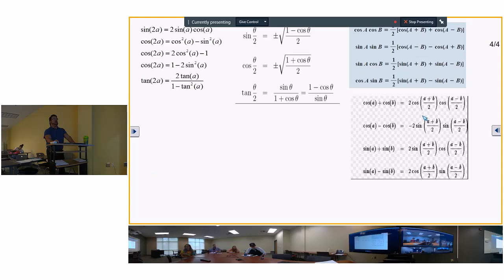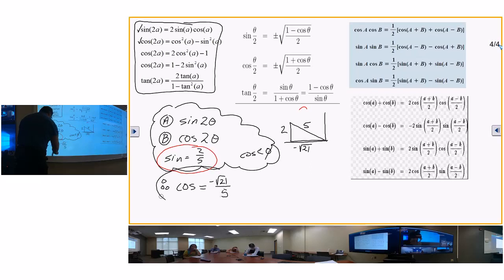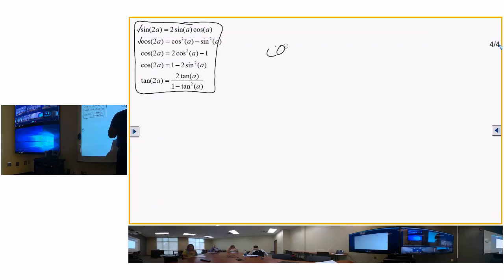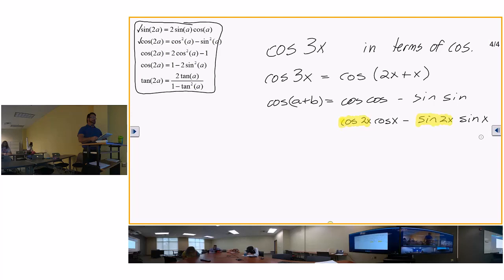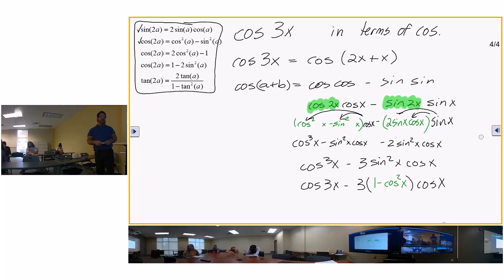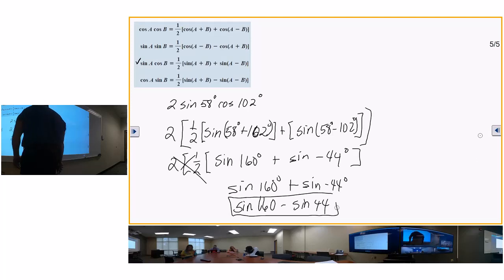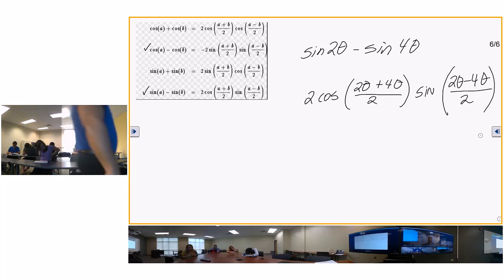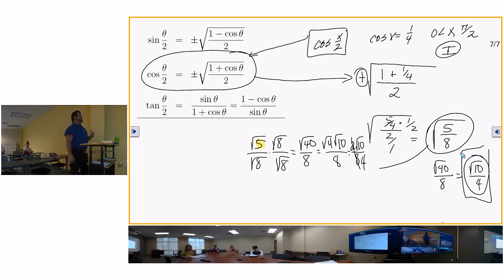AD110TS, EC107TS, OC139TS, ac137ts Tuesday, October 9, 2018 11 25 49 AM